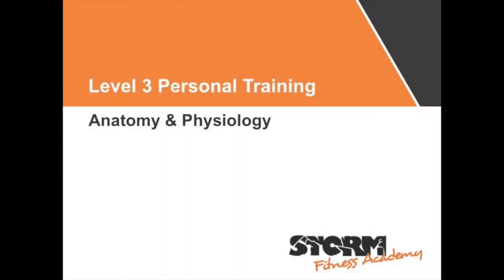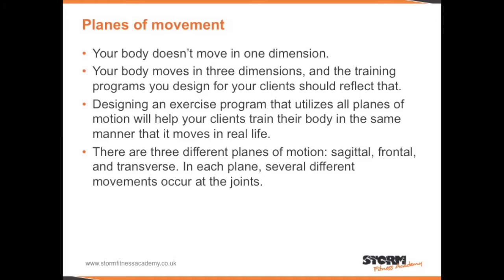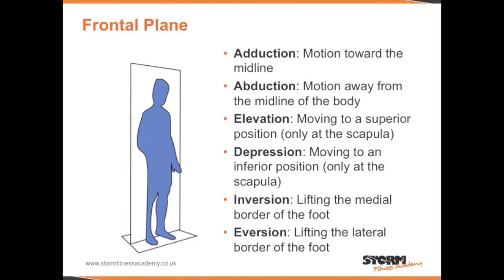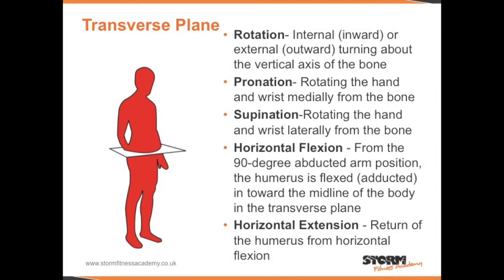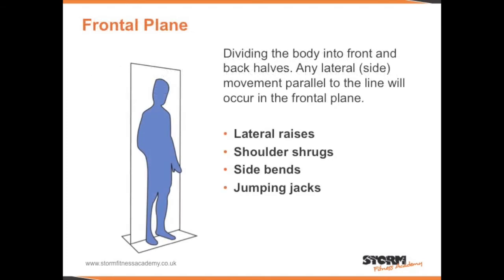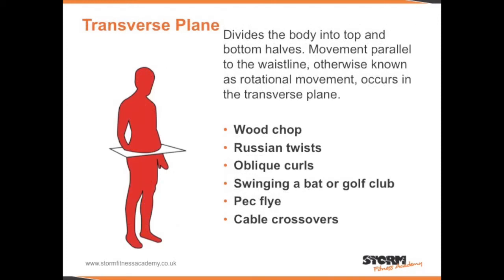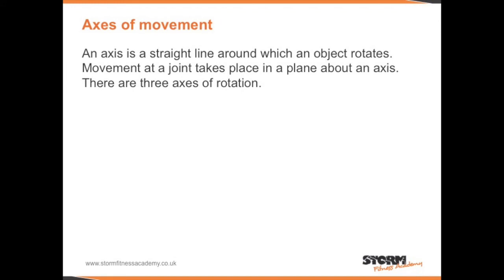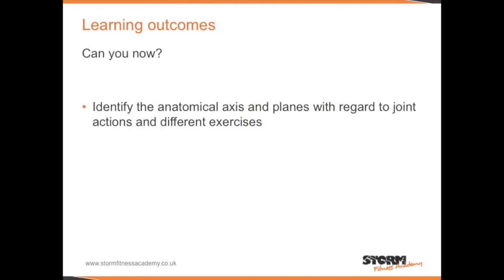Planes of movement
A brief tutorial on the planes of movement. For those that are studying towards their level 3 personal training - anatomy & physiology exam.

Or just Google Storm Fitness Academy